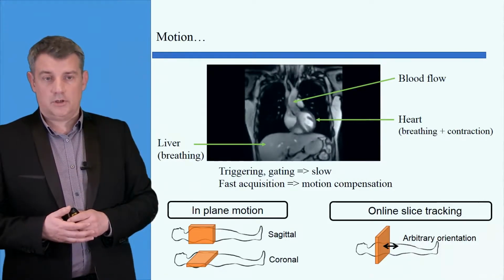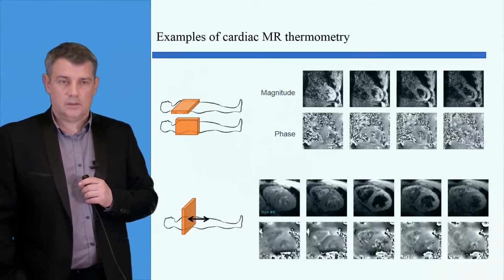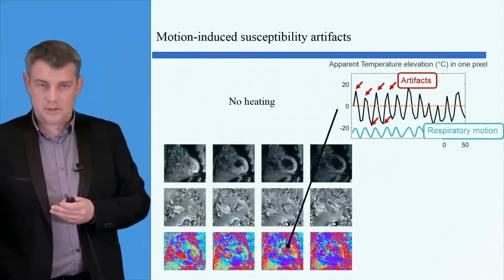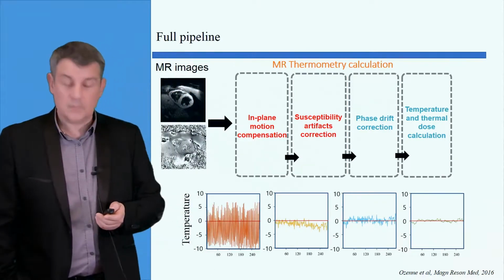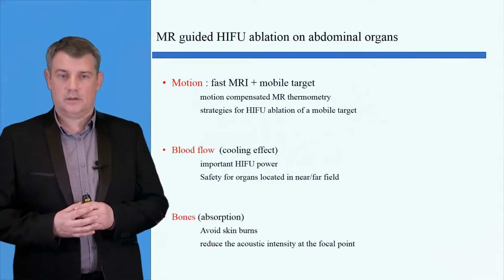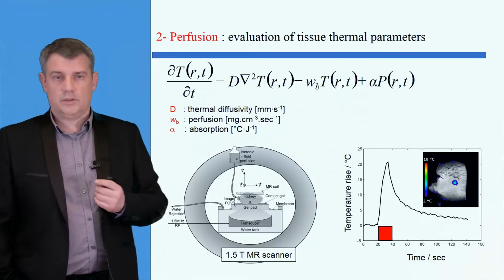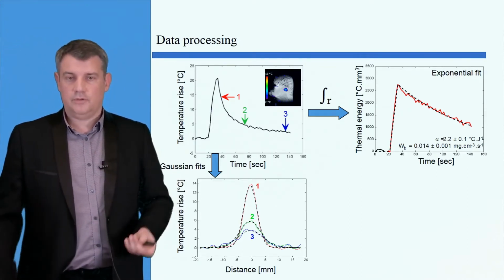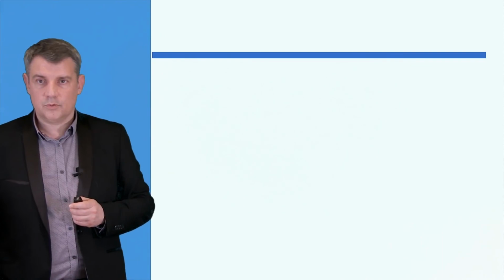MOOC Course 9 : MRI for guiding HIFU treatment PART2-QUESSON